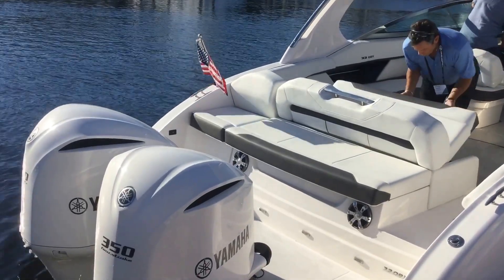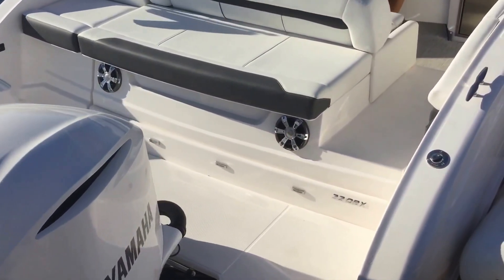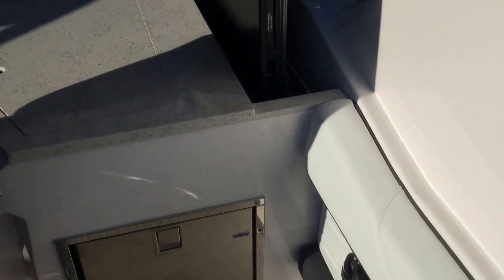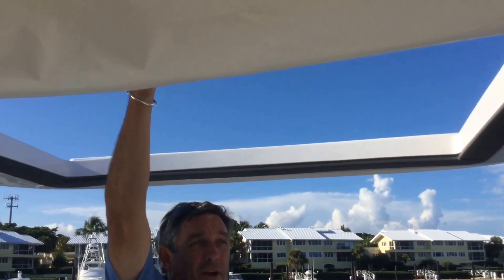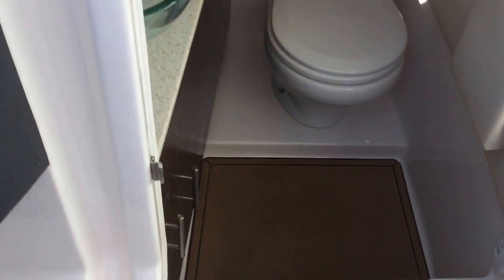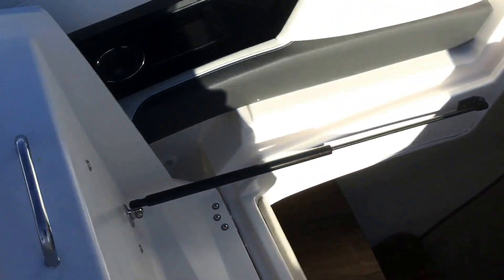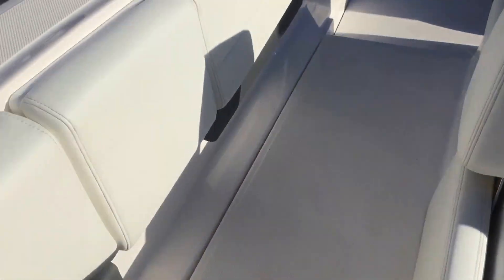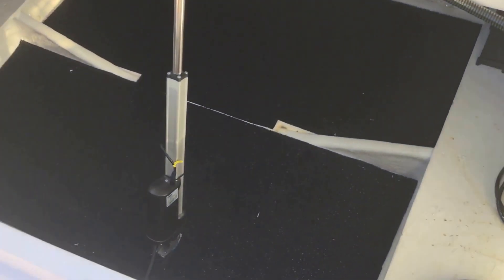2017 Regal 33 OBX